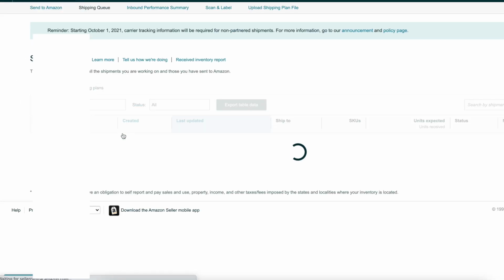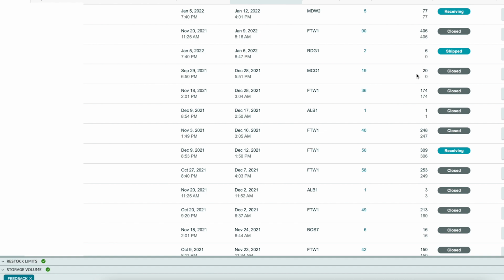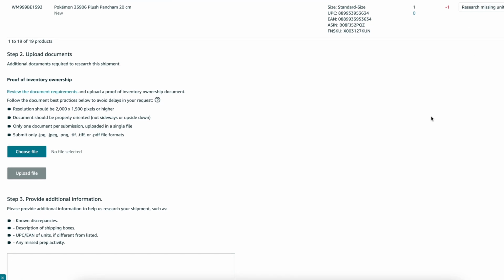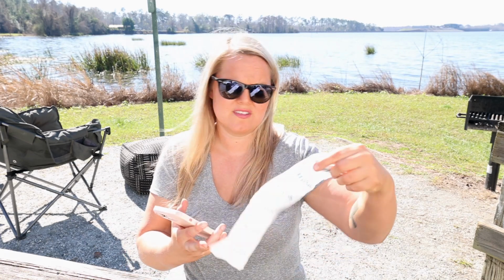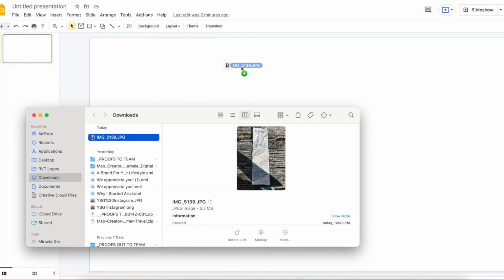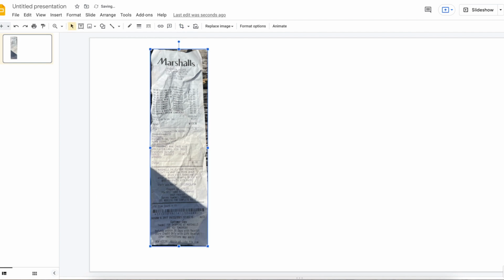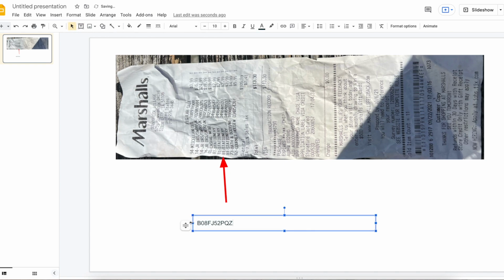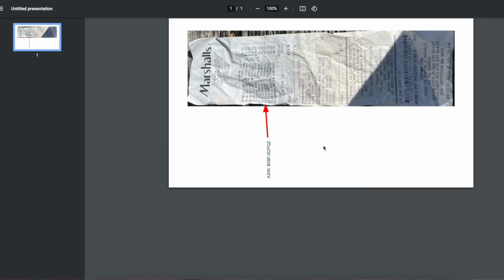How to Reconcile your Amazon FBA Shipments with Lost Products